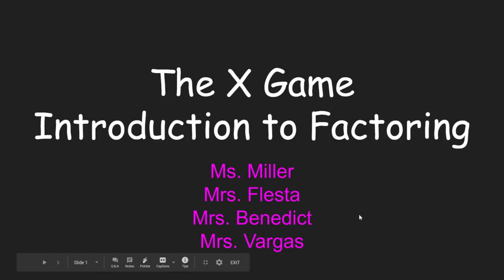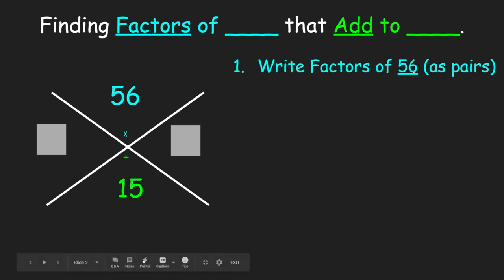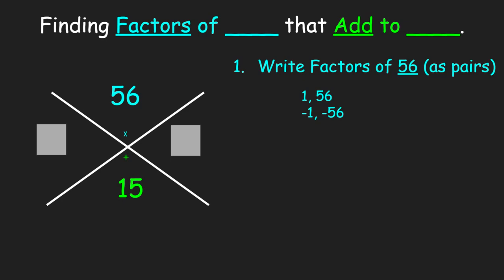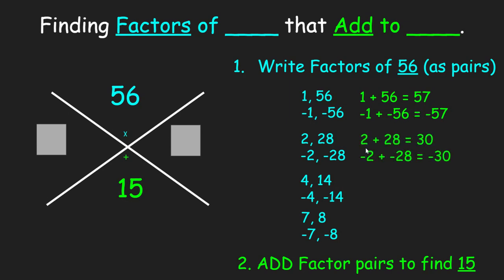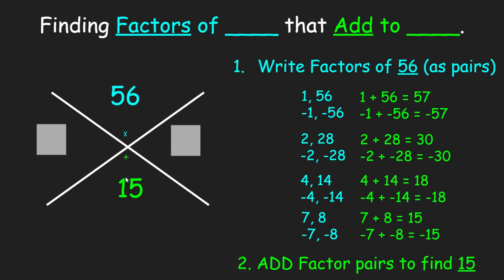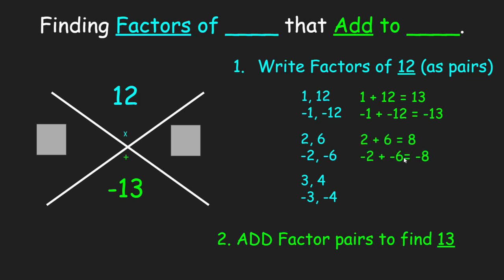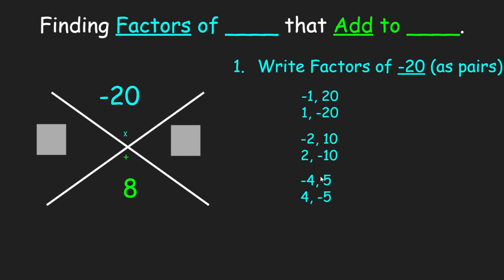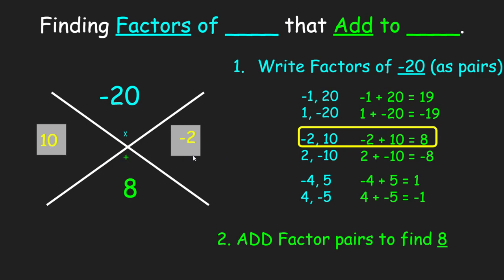The X Game Intro to Factoring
The "x Game": Finding Factors of a number that add to another number - Introduction needed for factoring polynomials